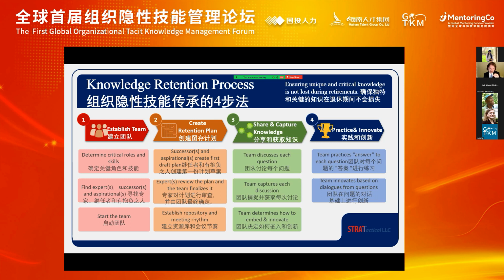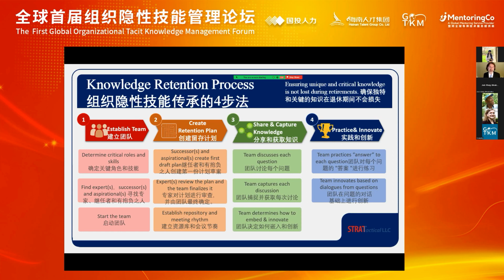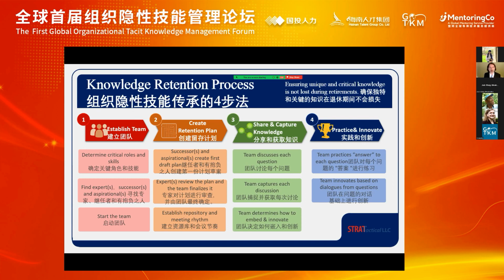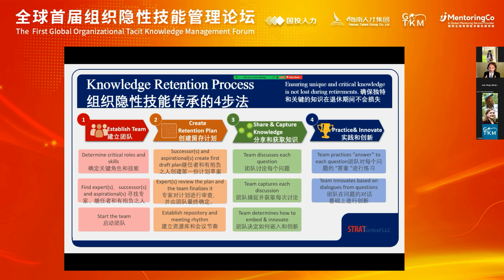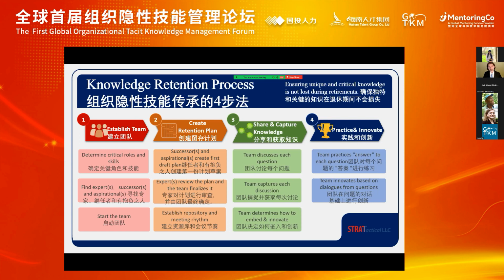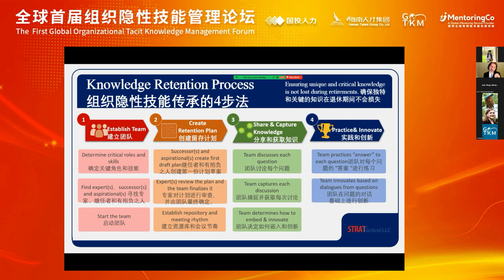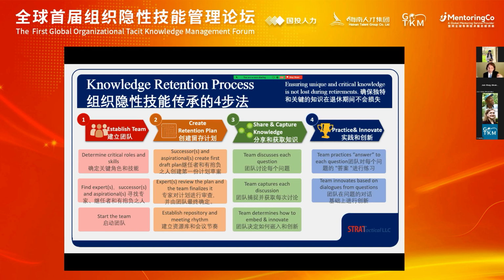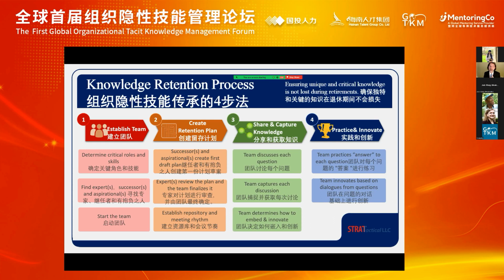3.Mr.John Hovell (US): 4-Step Tacit Knowledge Retention Process 组织隐性技能传承的4步法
Co-Founder at Questions Worth Asking;
Managing Director at STRATactical International LLC;
Knowledge Management/Organization Development Strategist;